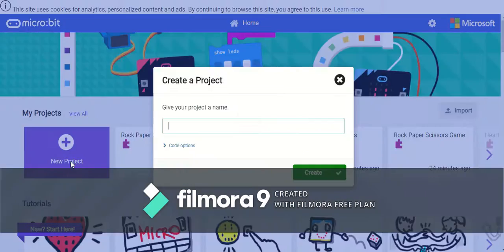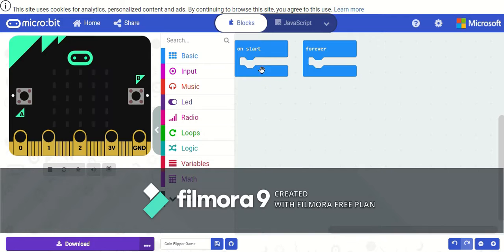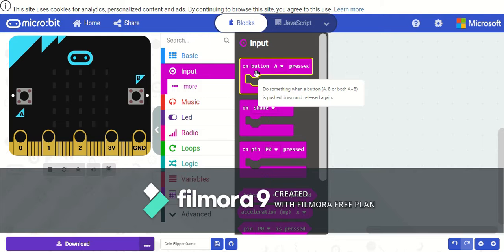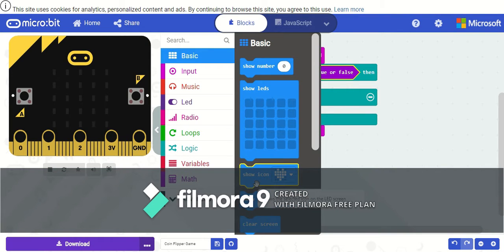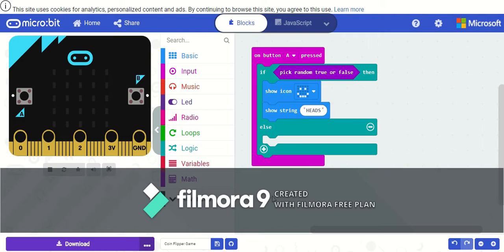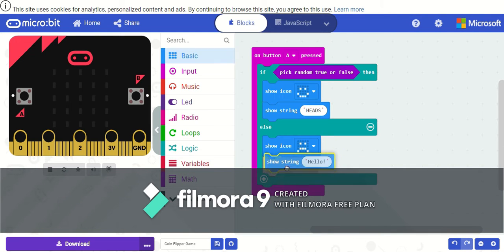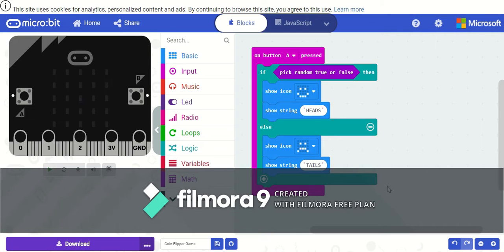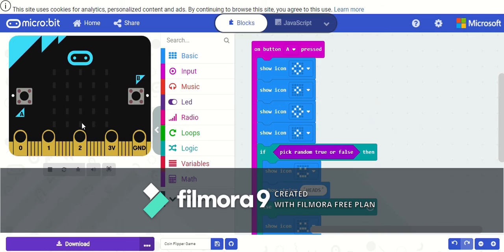How to make a game with microbit in Microsoft Makecode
This is the tutorial of How to make a game in Microsoft Makecode.It is a block coding and programming based app which can help  anyone to make their own amazing and as well as innovative projects.You can make projects in different things like minecraft etc but in this video i will tell you how to code in a microbit.Don't forget to like , share , subscribe and click the notification bell and put in on for daily updated videos.